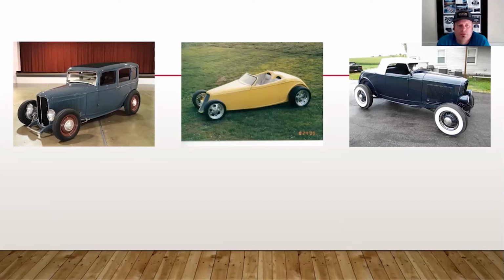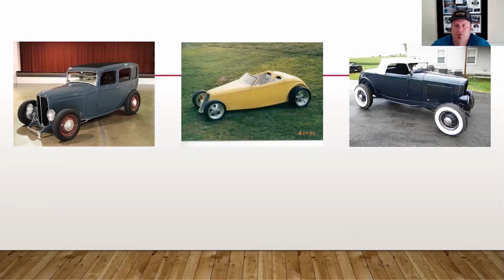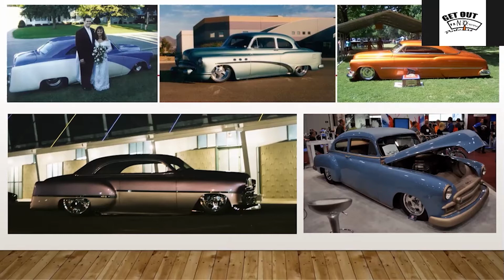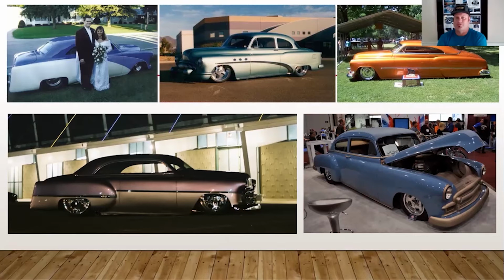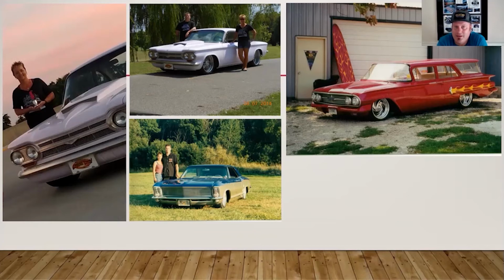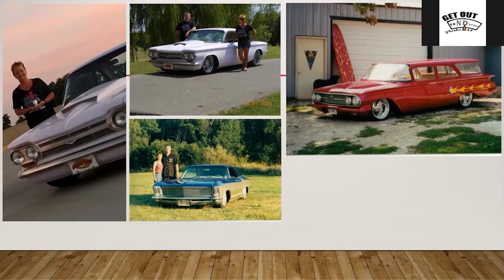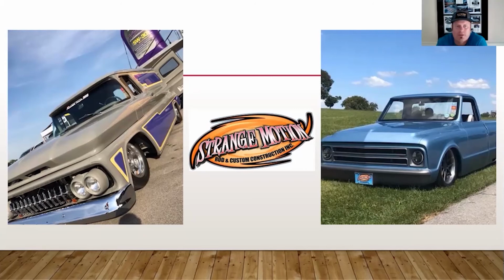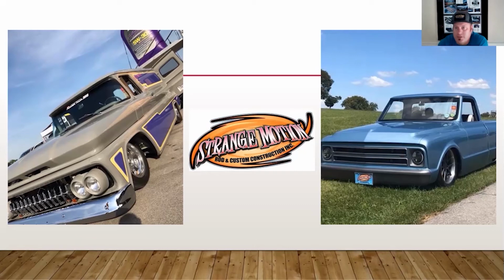Driven To Build - The Strange Motion Way, Guest Tim Strange, Part 2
Ride along as Shawn mrsedanman Sherrill and John customcarnerd Meyer take a back seat and let our listeners get behind the wheel in our segment Get Out N Drive Listeners Ask. You'll hear about National Get Out N Drive Day scheduled for October 4th 2020 and our new apparel line, DriveGear. Then stay for our interview with Tim Strange.

You might know Tim from his work at Strange Motion Rod and Custom or when he was the host of the TV Show Search & Restore, but if you think you know Tim, grab a seat and hang on! This guy has built more cars than most of you have ever seen in your life! He's got some great stories. You'll be exhausted from just listening to all the work he's done!

This is a MUST listen episode...I mean 2 episodes. Too much to pack into just one!

Be sure to follow Get Out and Drive Podcast on social media!

Join our fb group to share pics of how you Get Out N Drive

Friend Shawn on fb

Friend John on fb

Sign Up and Learn more about National Get Out N Drive Day at NationalGetOutNDriveDay.com

Grab your Official Decals, Apparel and other cool shirts at GetDriveGear.com